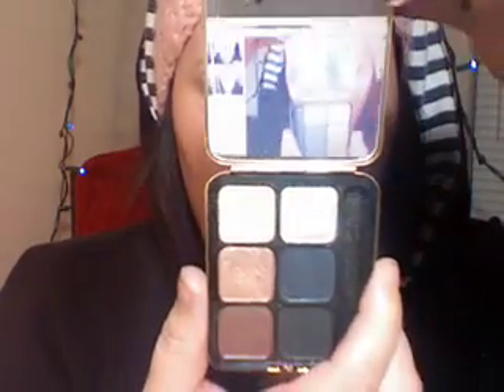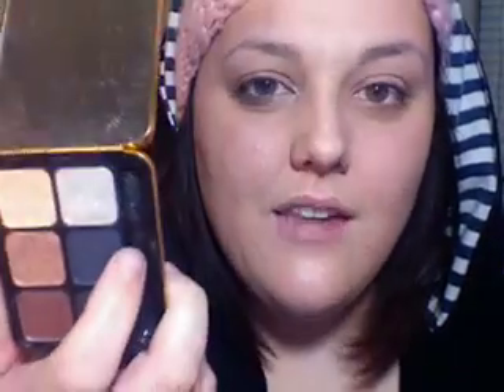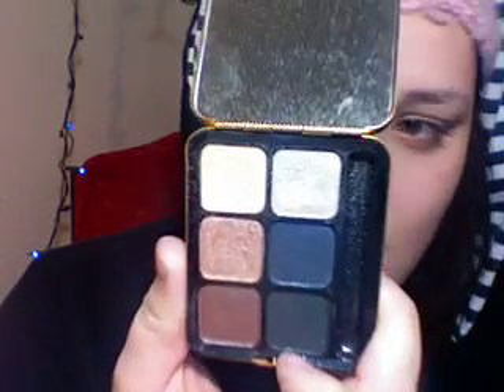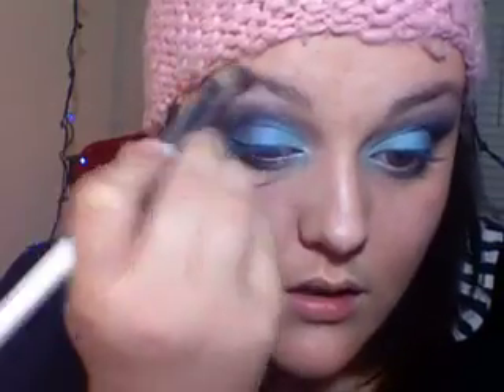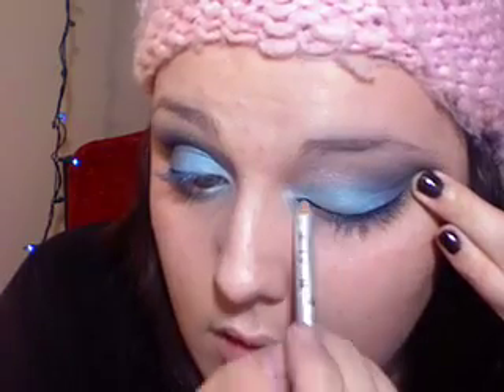Dry Ice...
...a smokey light blue look :)
inspired by the gorgeous Ally (makeupsquare) and commissioned by the brilliant Lauren (panacea81)